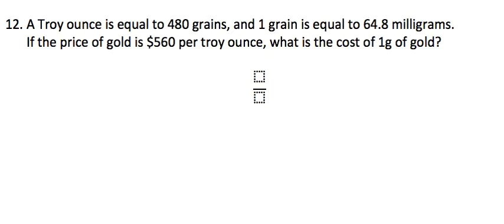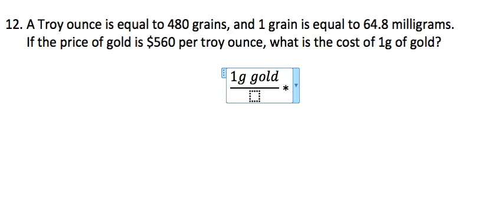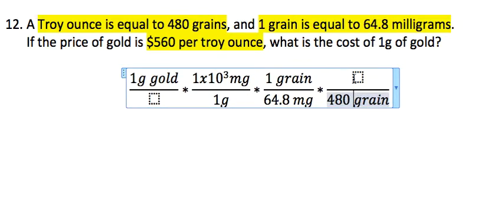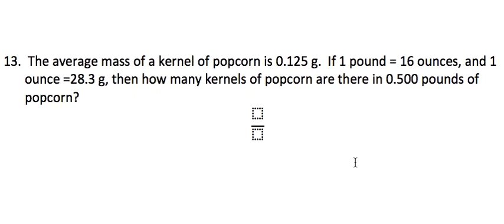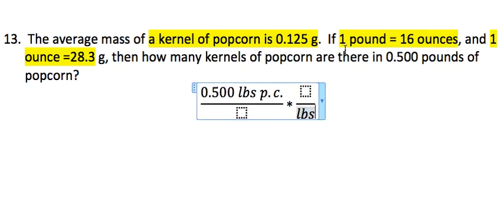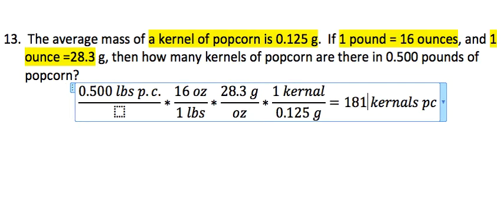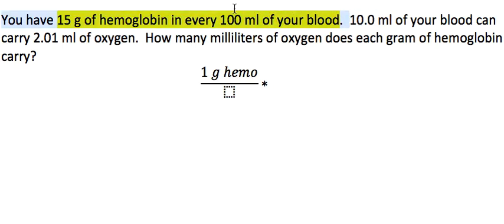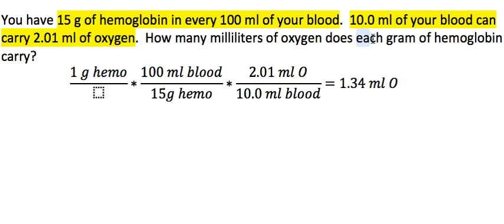Unit 1 Video 6 Examples 12 14